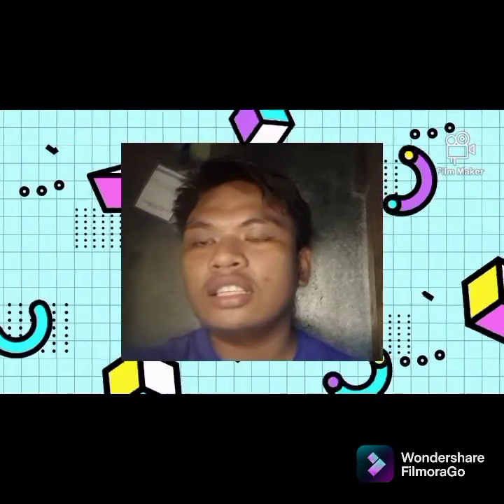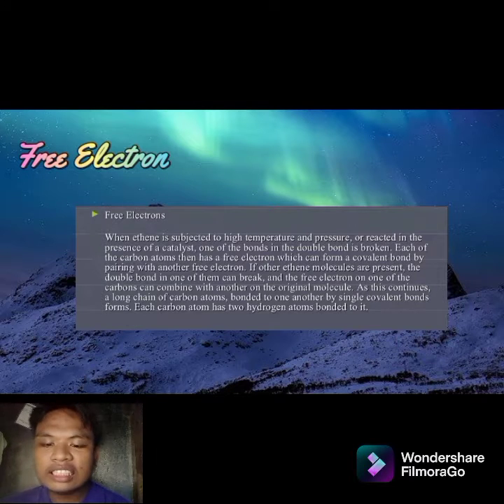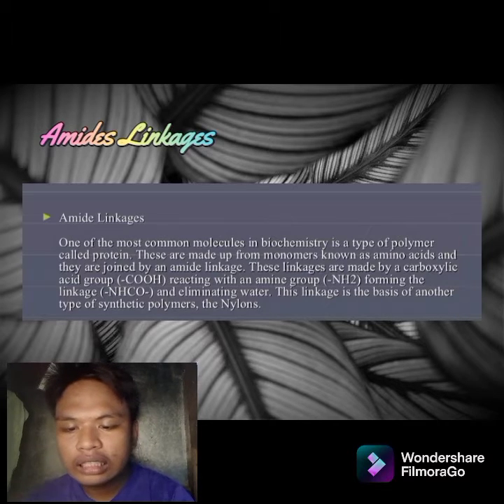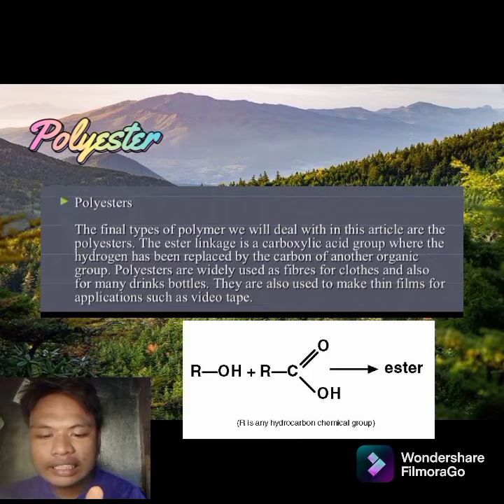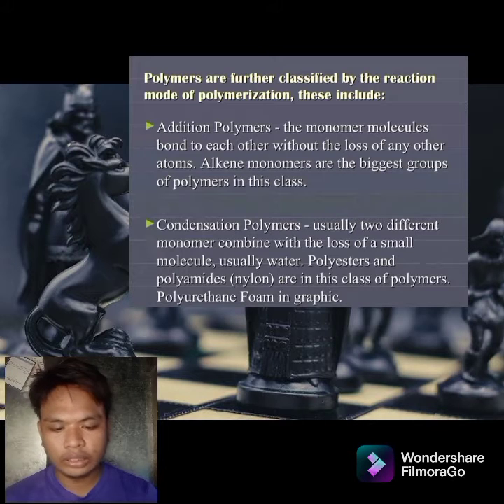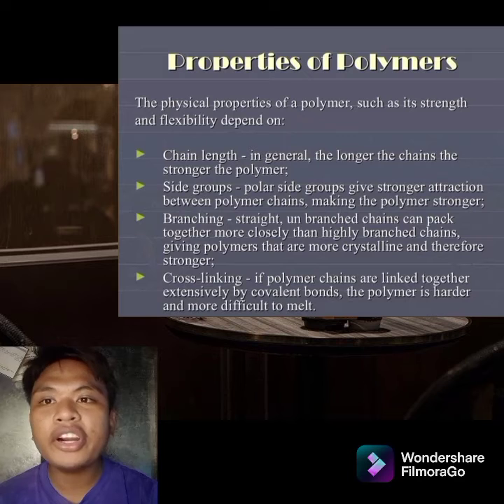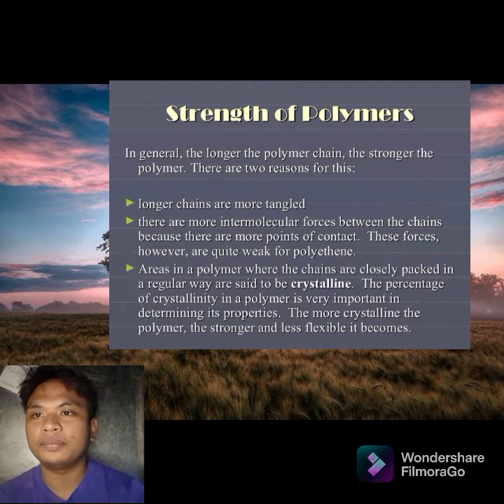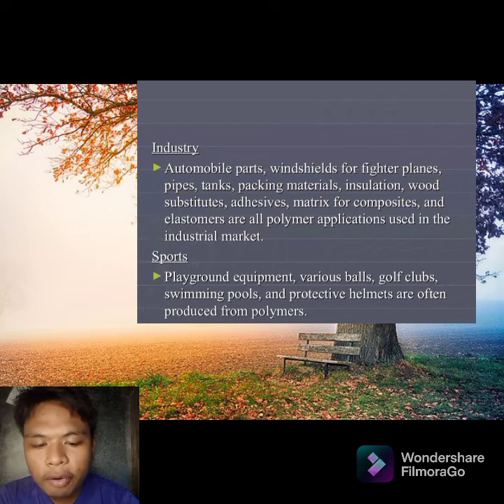The Properties of Some Polymers in Terms of their Structure- General Chemistry 1/Grade 11 STEMLoylty